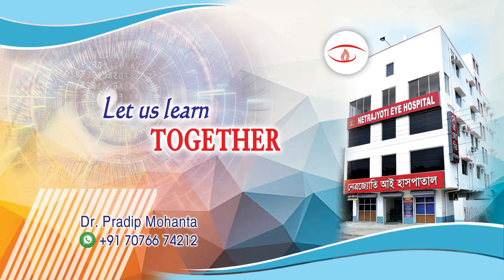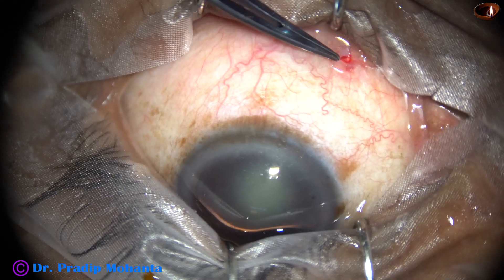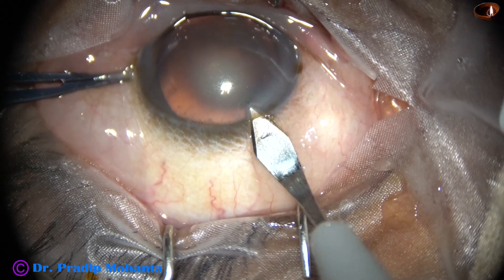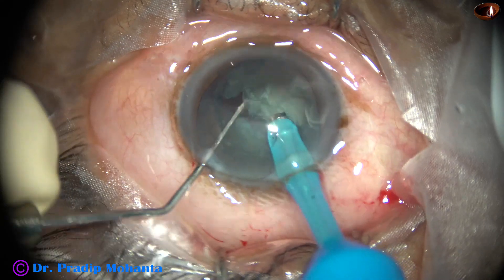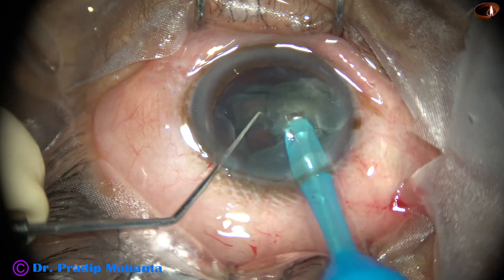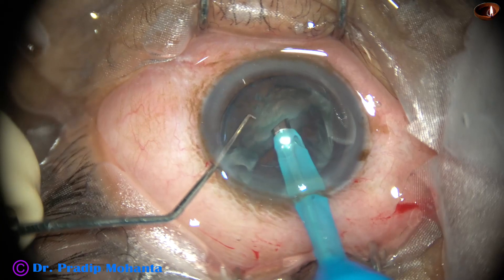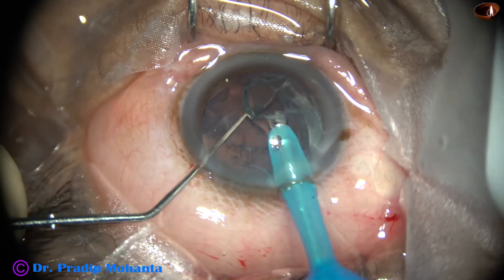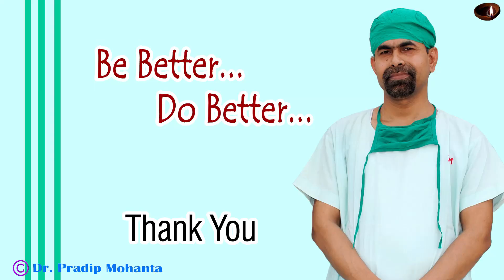Subtenon injection of Lignocaine in 35 seconds : Pradip Mohanta, 20/02/2020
Dear Friends,
Sincerely yours,
 Pradip Mohanta,